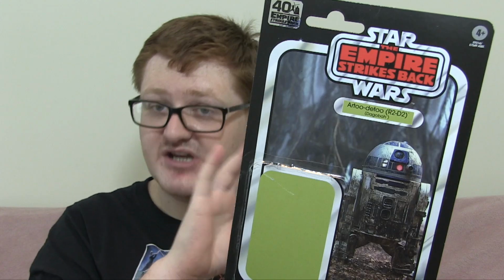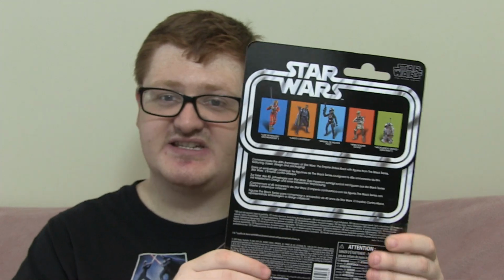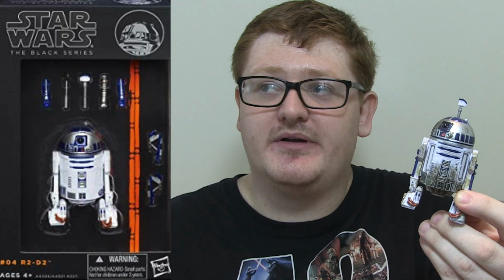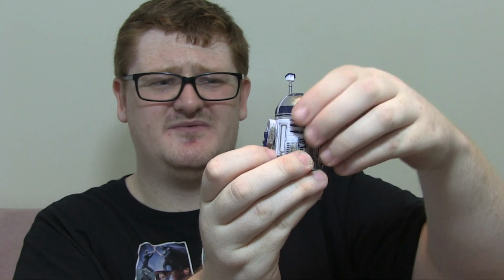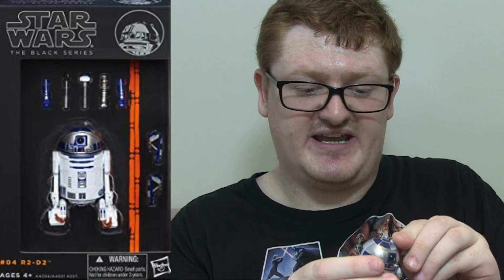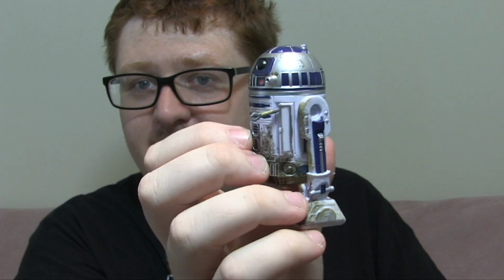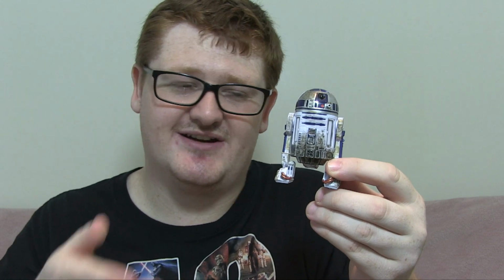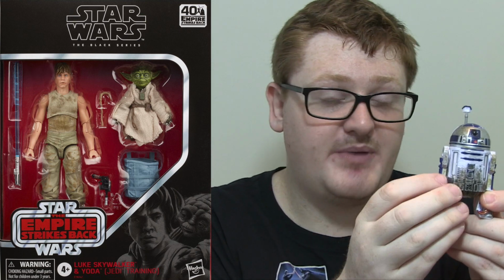Star Wars The Black Series: R2-D2 - Dagobah (The Empire Strikes Back 40th Anniversary)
Commemorate the 40th Anniversary of Star Wars: The Empire Strikes Back with figures from The Black Series, featuring classic design and packaging!

Like my videos? Then like the danieleast1000 Facebook like page!